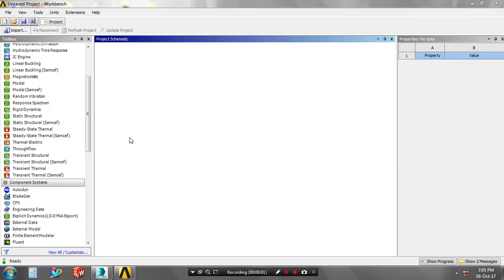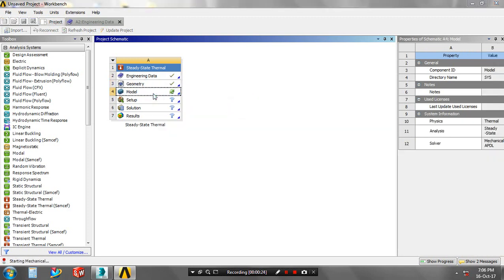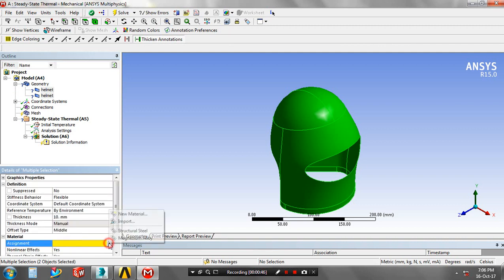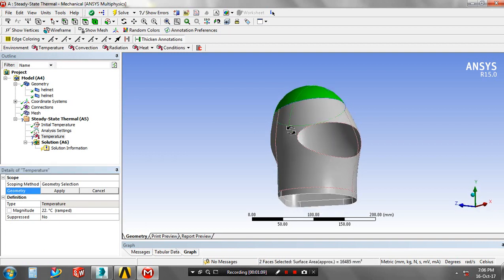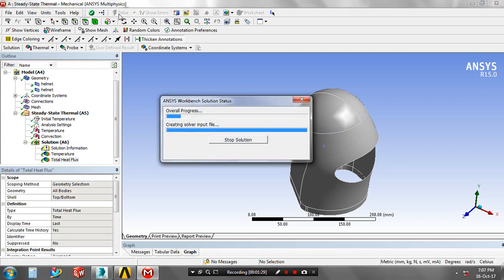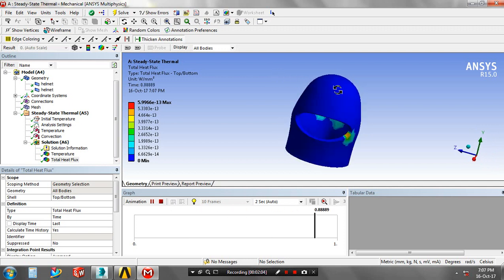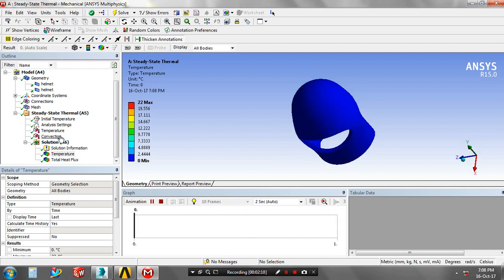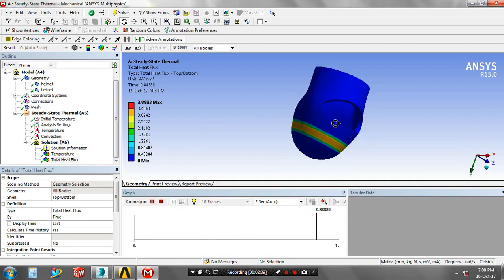STEADY STATE THERMAL ANALYSIS OF HELMET IN ANSYS WORKBENCH